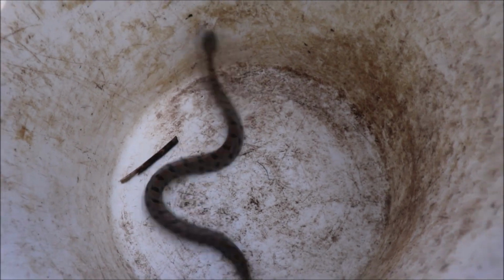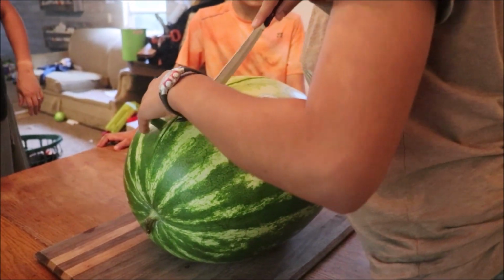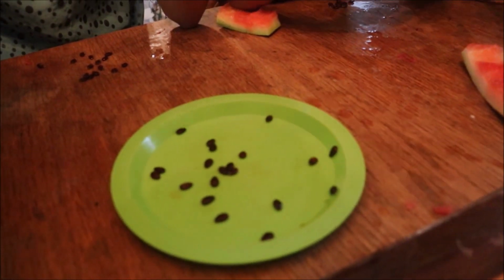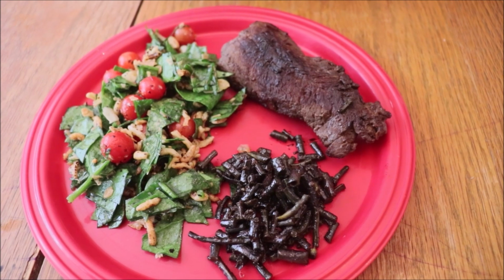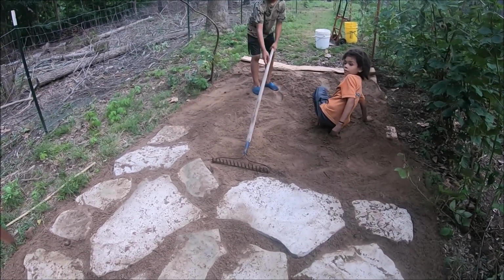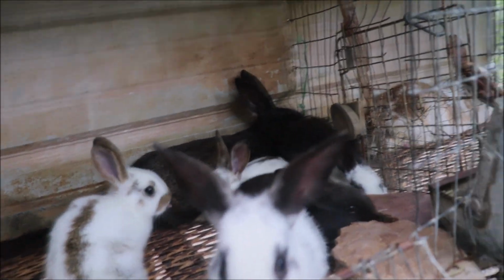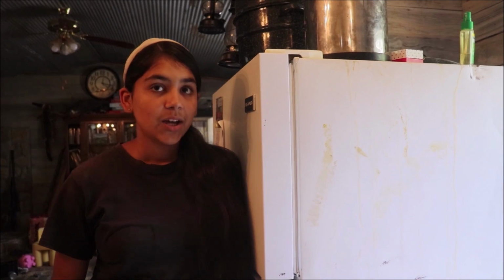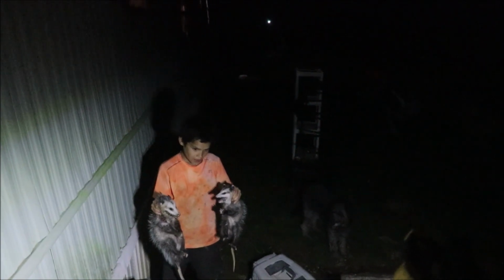AHH - The Serpent in the Garden - Episode 3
Living out in the wilderness can have its advantages, but it also brings a lot of animals that you may not encounter as easily in the city. In this episode, we show you some of why snake safety is so important to us, and we try our first Cave City watermelon as well. Hope y'all like the full length intro on this one. Enjoy the show!

50 Days to Understanding the End-Times More Accurately (My 1st Book)

BTC : 3BQPqcpBWnBiGVnVNmqjuzbmYSeBEEc87w